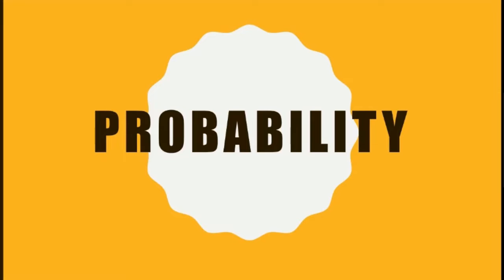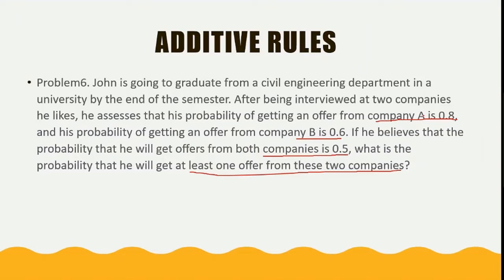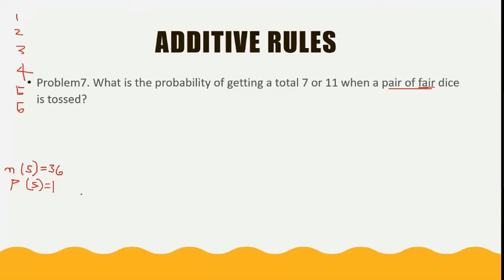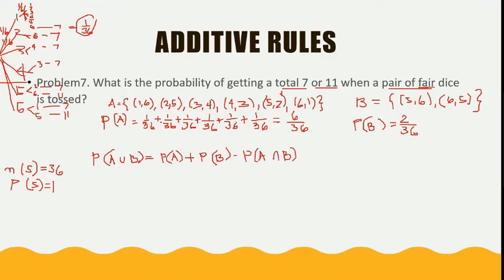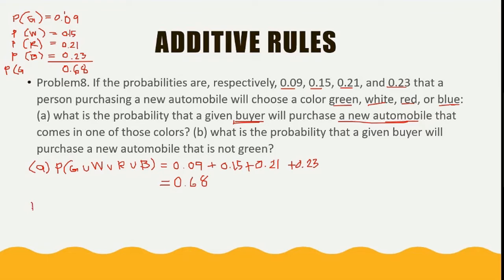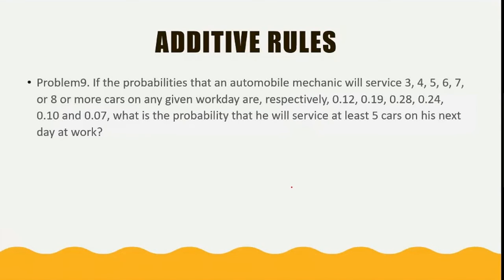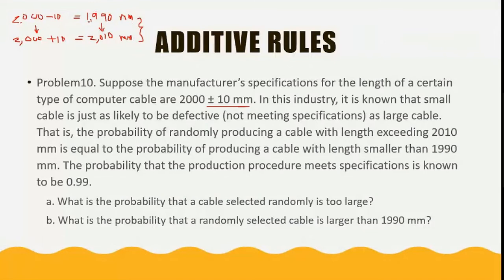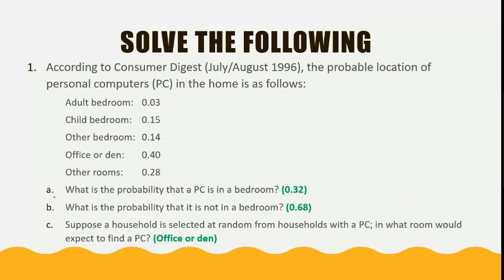EngData Additive Rules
Engineering Data Analytics: Probability: Additive Rules

Presentation by Engr MK Dela Peña